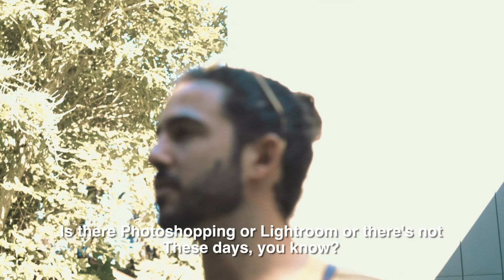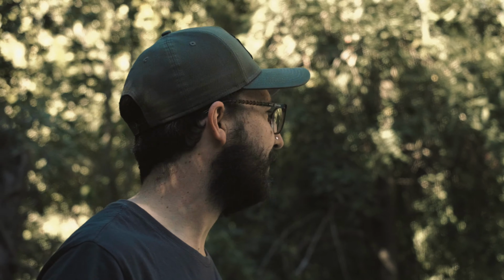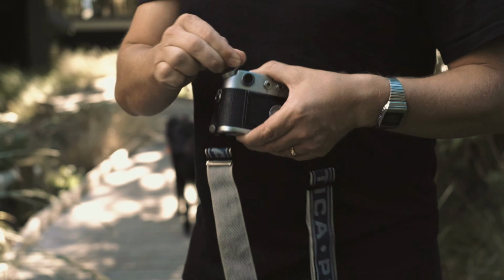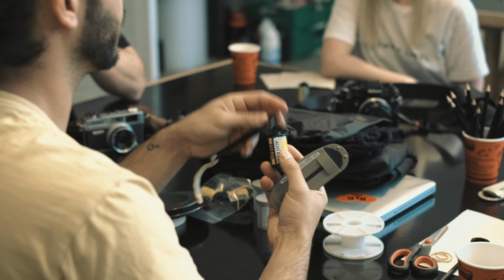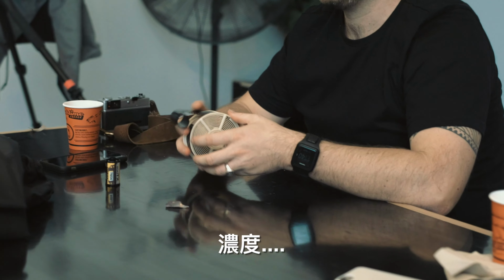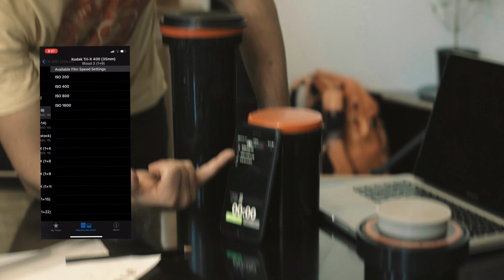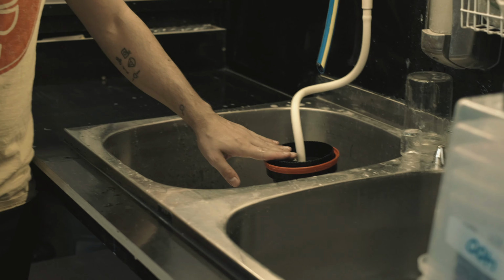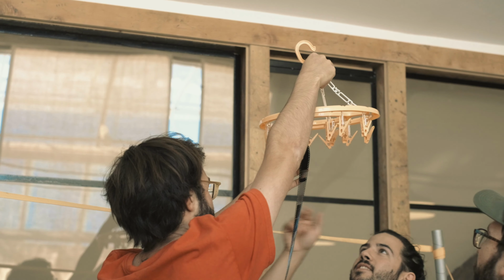Developing Kodak TX 400 with Adrien Giroguy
The guys from Hypecamera attended an introduction to film photography workshop with film master, Adrien Giroguy.
Hosted at KILN studio creative space.

Film with Fujifilm X-H1 with Fujinon 16-55mm f/2.8.
SmallHD, SmallRig & Røde components.

Tracks:
Luminous - André Aguado
Little Apple - Giants' Nest
Much Adore - Rafa Sessions

Big thanks to Adrien for putting on a great workshop

And to KILN Studio for hosting in their creative space.